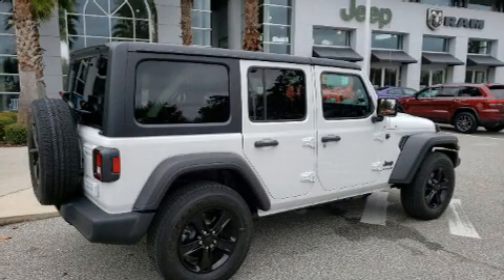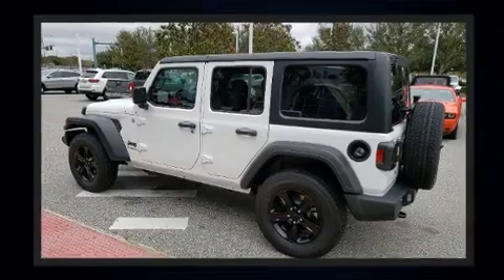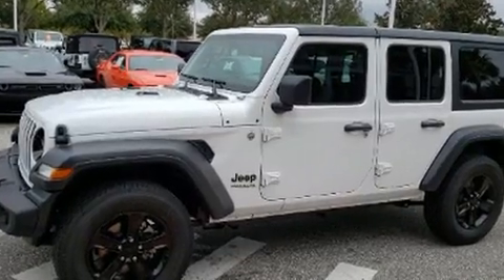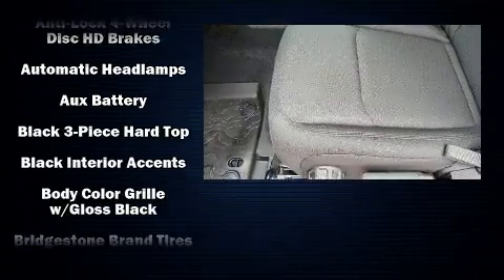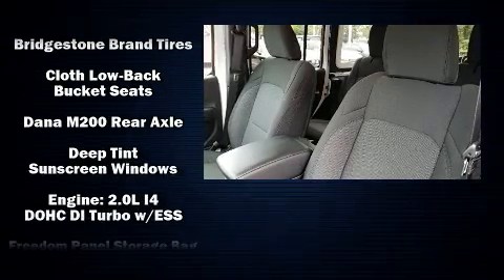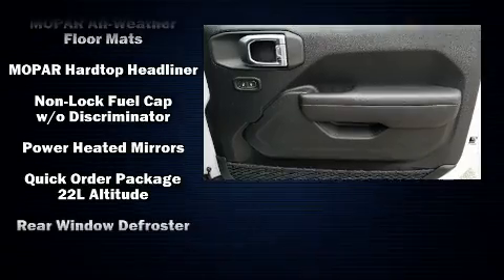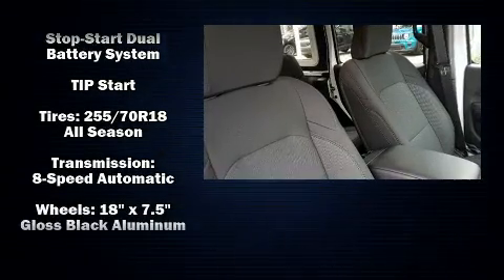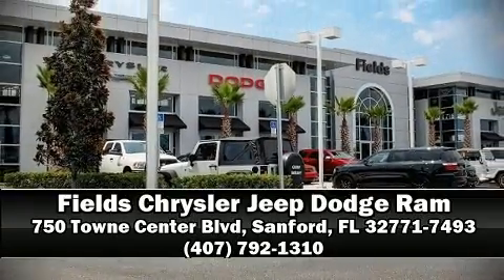2020 Jeep Wrangler UNLIMITED SPORT ALTITUDE 4X4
Get excited about the 2020 Jeep Wrangler Unlimited. It features an automatic transmission, 4-wheel drive, and a 2 liter 4 cylinder engine. Turbocharger technology provides forced air induction, enhancing performance while preserving fuel economy. Top features include front fog lights, a trip computer, front bucket seats, air conditioning, telescoping steering wheel, heated door mirrors, skid plates, and cruise control. Jeep ensures the safety and security of its passengers with equipment such as: dual front impact airbags, front side impact airbags, traction control, a security system, and 4 wheel disc brakes with ABS. Brake assist technology provides extra pressure when applying the brakes. We have a skilled and knowledgeable sales staff with many years of experience satisfying our customers needs. We'd be happy to answer any questions that you may have.